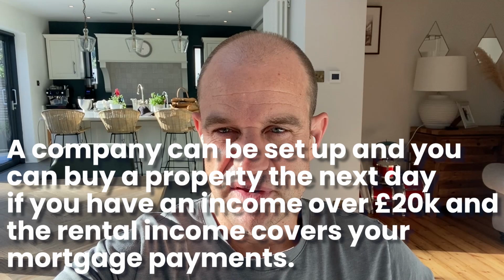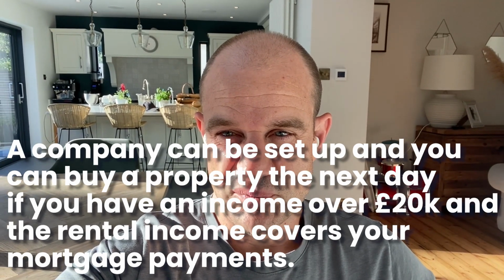Offers That Convert in Lead Gen | Flexxable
In this video, we're showing you offers that convert in lead gen! If you're looking to find the best lead generation offers to attract high quality leads and skyrocket your lead generation, this video is for you!

If you're looking for how to create an irresistible offer that convert in lead gen and understanding the importance of the offer...

This video shows you how to create lead gen campaigns that convert in 2021.

If you're wanting offers that convert, then give this video a watch and let's create the ultimate offer for you.

Want to create a high converting offer? But are too fixated on keeping up with your 10+ retainer bosses demands?